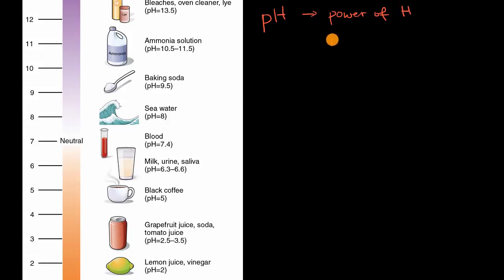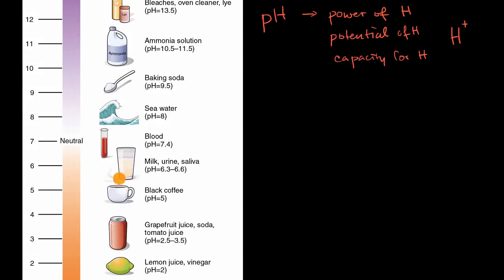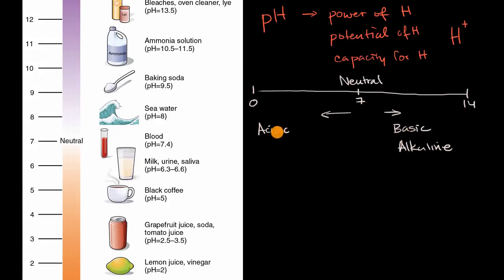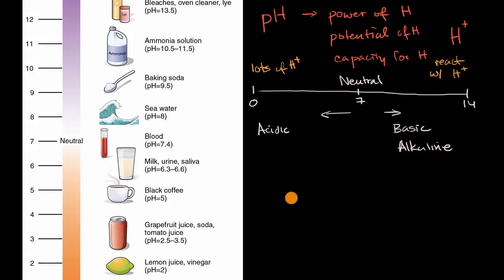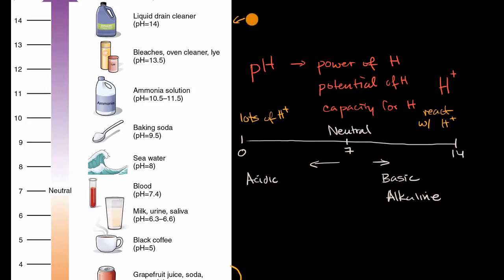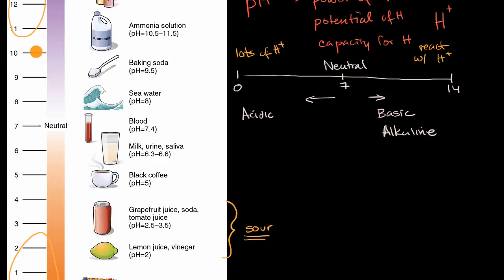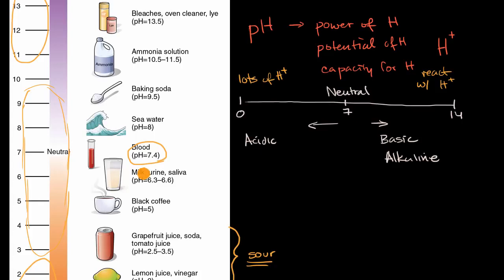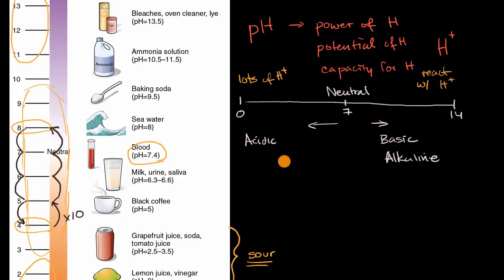Information about Ph scale